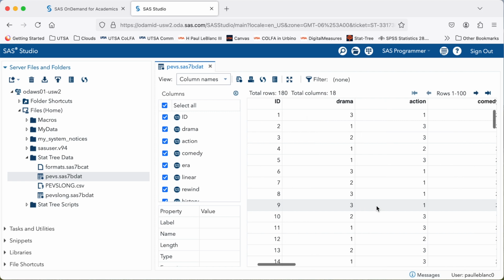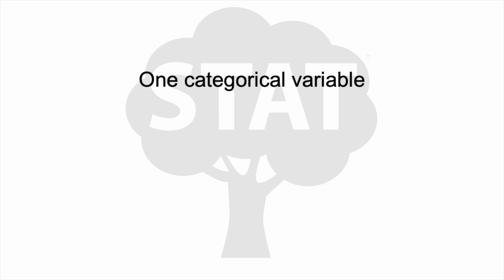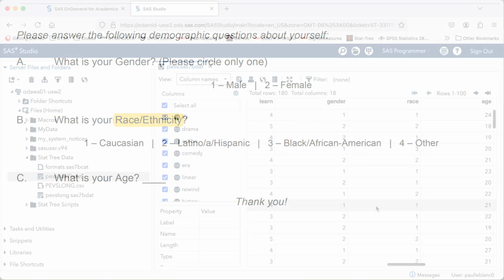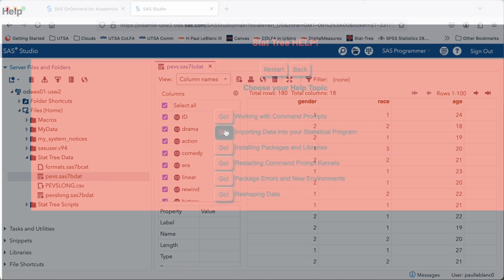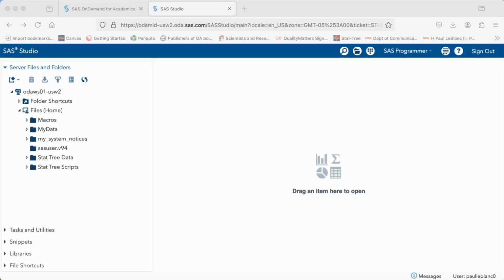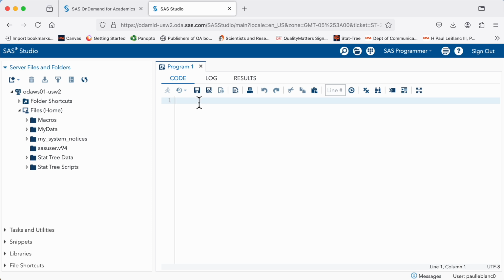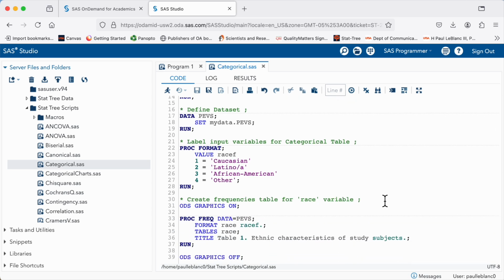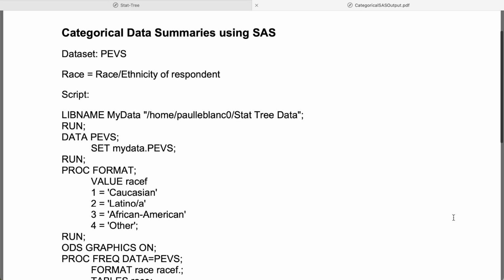Categorical Descriptive Statistics using SAS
How to use SAS to calculate categorical descriptive statistics.

Categorical descriptive statistics are utilized for summarizing the characteristics of a sample on a categorical variable. This video demonstrates what type of variables are relevant for summarizing categorical data using a dataset derived from a survey instrument. The survey instrument is presented showing the items measuring the variables for the test. The dataset is shown within the statistical program being used for the test. The procedures for this test are demonstrated. The output for the test is described.

Chapters:

0:05 Statistical test name and description
0:25 Variable types and number
0:56 Dataset open in Statistical software program
1:03 Conducting the statistical test
1:35 Examining the results of the statistical test
1:41 Where to find sample output